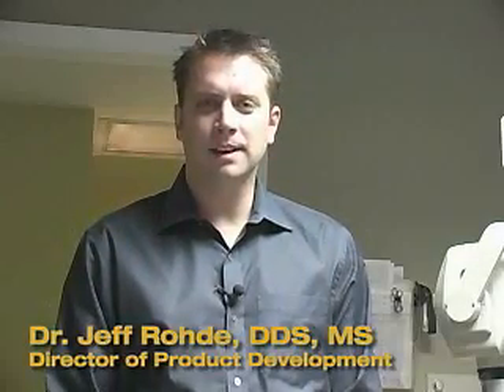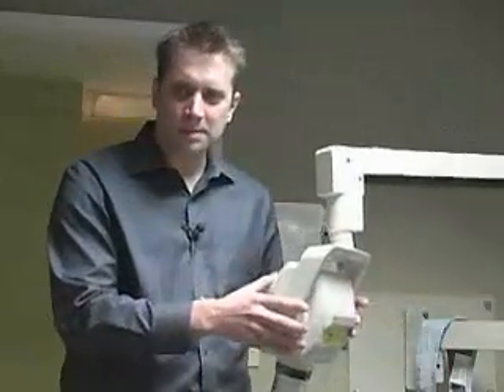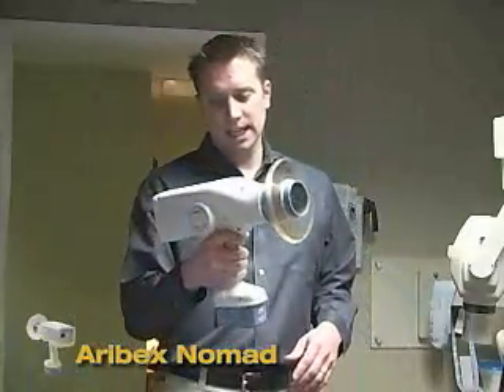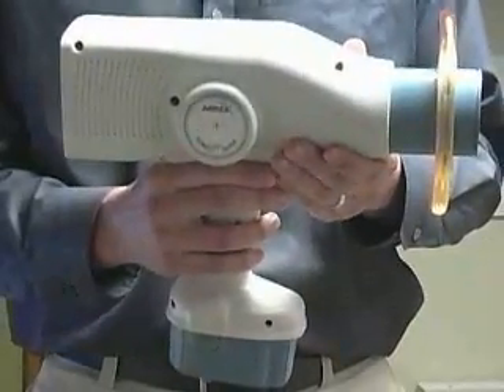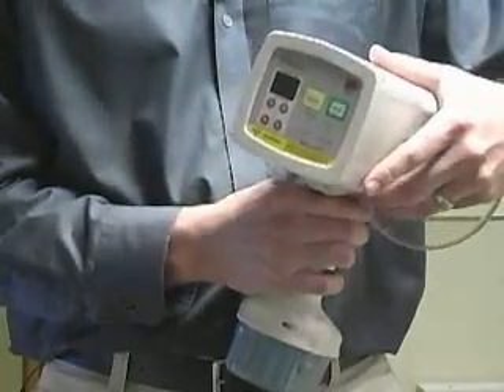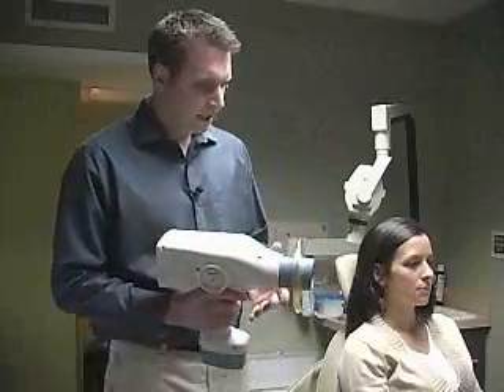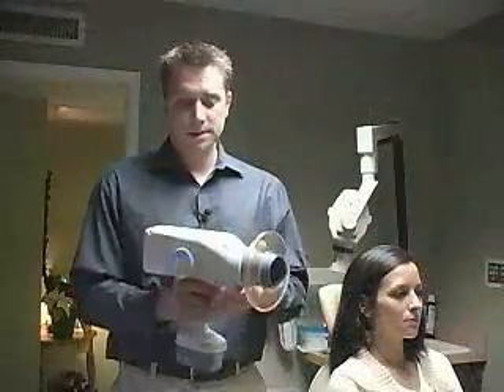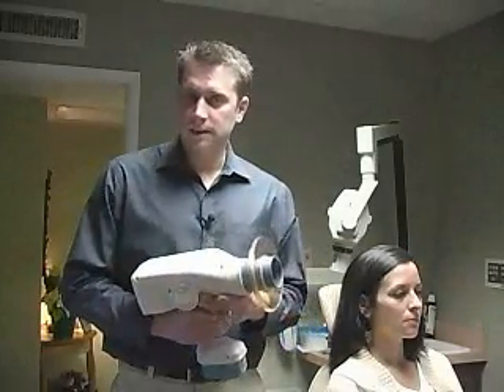NOMAD Handheld X-ray - Product Review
Product review of the NOMAD Handheld X-ray system.